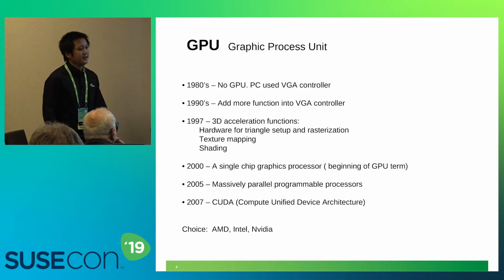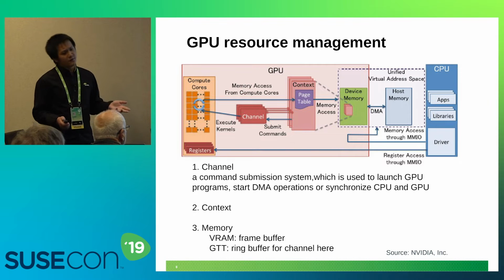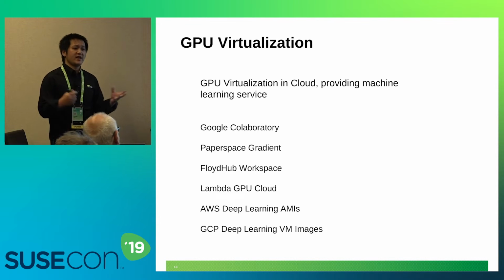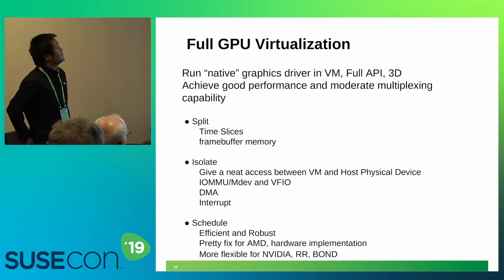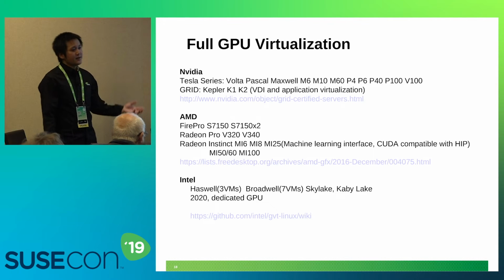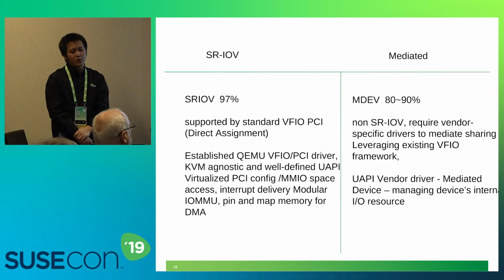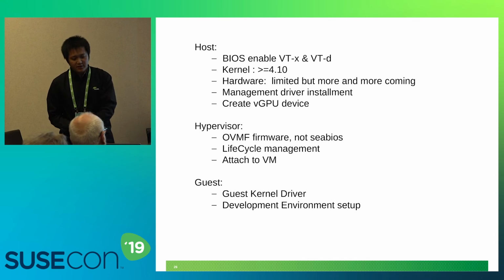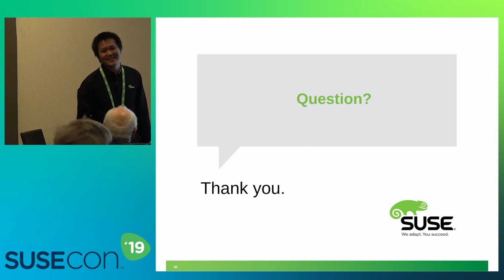TUT1052 Let's run GPU virtualization in SUSE Linux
Abstract: GPU virtualization has become quite popular today, all vendors(AMD, Intel, Nvidia) have their own implementation, and most cloud providers have announced solutions too. This topic will give you such a big picture about GPU virtualization.

First, the talk will introduce basic knowledge of GPU virtualization. Also how it is used by customers currently.

Second, we will have a brief look on how GPU virtualization is supported by different vendors and cloud providers.

Then, a demo will be presented on how to setup GPU virtualization in SUSE Linux step by step.

At last, we will share some status update and future plan from SUSE side.